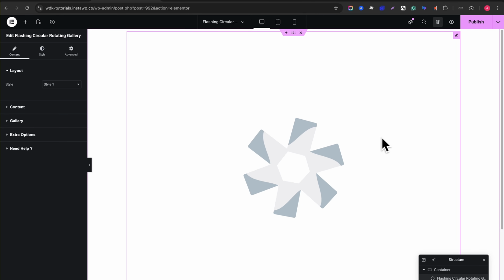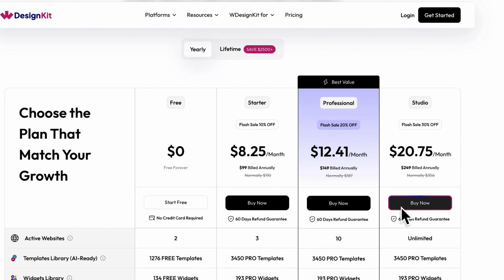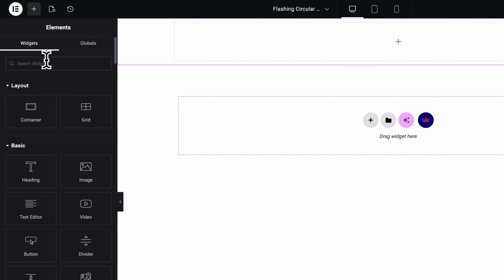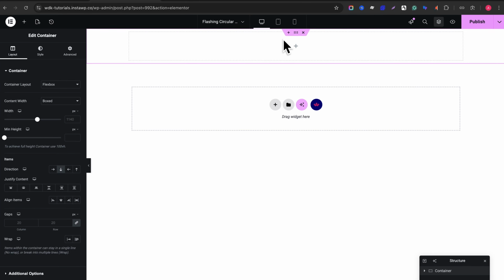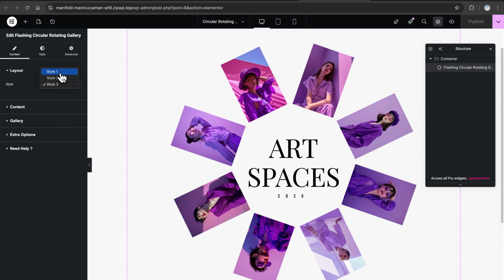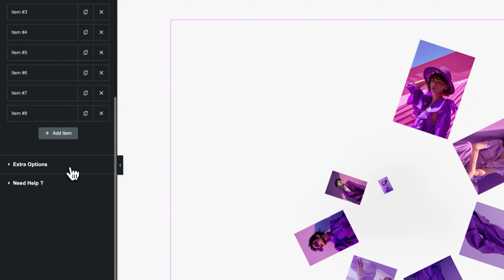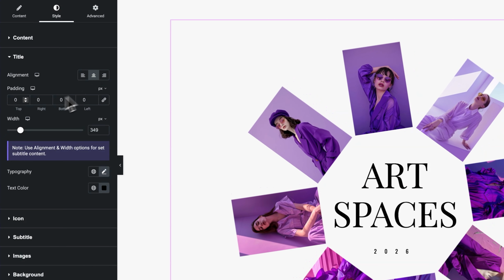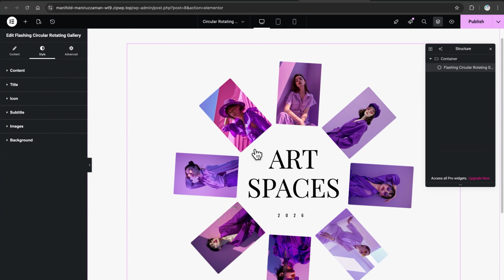Elementor Image Gallery | Circular Rotating Gallery Effect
Create an Elementor image gallery with a smooth circular rotating gallery effect that automatically animates images in a modern layout. This animated image gallery in Elementor helps display visuals in a clean, interactive, and engaging way without heavy sliders or complex setup.

Perfect for portfolio websites, product showcases, team sections, creative landing pages, brand galleries, photo galleries, and modern WordPress websites that need a dynamic image gallery design.

⏯️ TIMESTAMPS
00:00 - Intro: Circular Rotating Gallery Overview
00:19 - Installation & Activation of WDesign Kit
00:32 - Upgrading to Pro & License Activation
01:12 - Enabling & Downloading the Circular Gallery Widget
01:28 - Method 1: Building the Gallery from Scratch
01:53 - Method 2: Using Professional Pre-designed Demos (Shortcut)
02:20 - Troubleshooting: How to Enable Cross-Domain Copy Paste
02:58 - Customizing Content: Layouts, Titles, and Subtitles
03:32 - Managing Gallery Images (Add, Duplicate, Delete)
03:48 - Adjusting Radius & Image Gap (Responsive Settings)
04:26 - Styling the Gallery: Title, Typography, & Icons
04:59 - Advanced Image & Background Customization
05:21 - Final Result & Outro